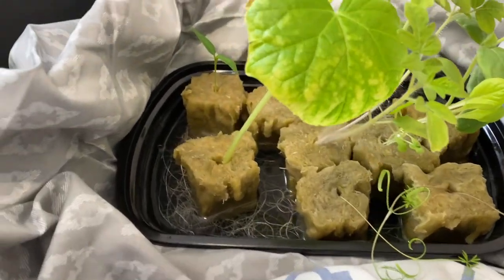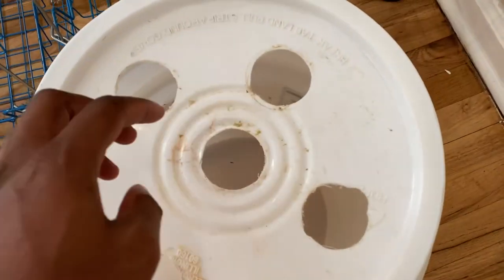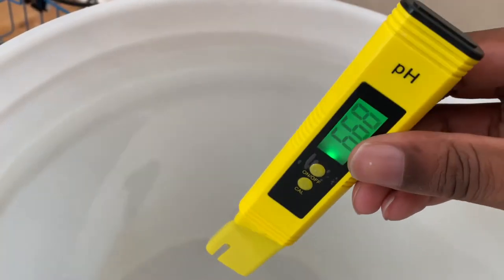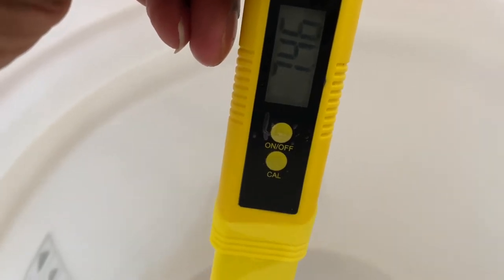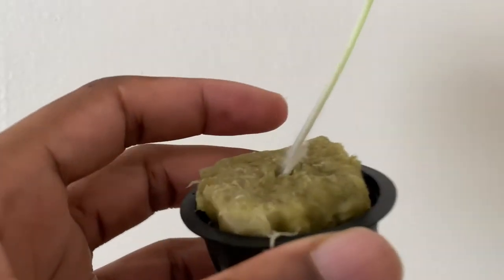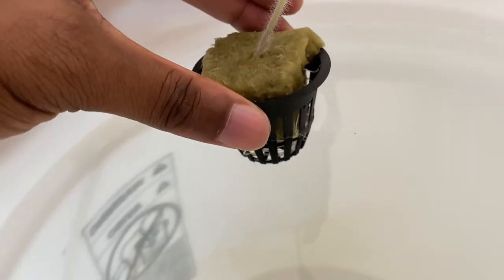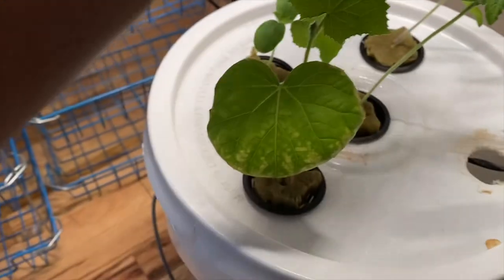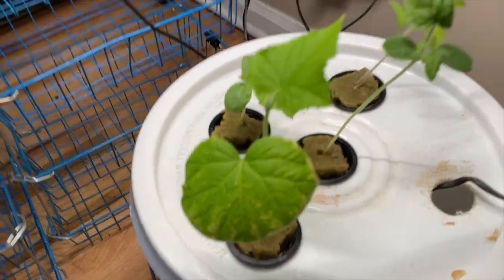Indoor Hydroponic System Bucket Style!!!!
Outlet Timer -

pH reader -

Water Pump -